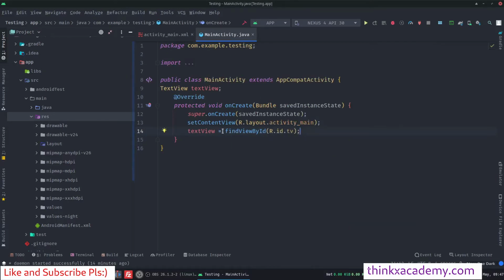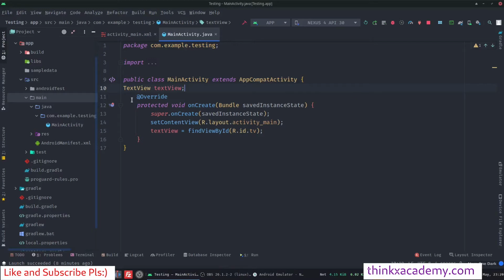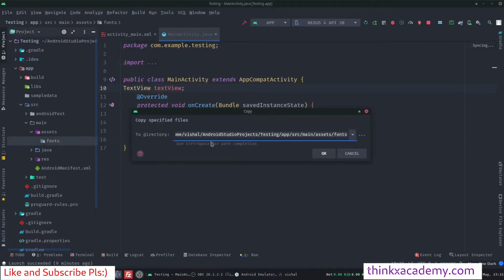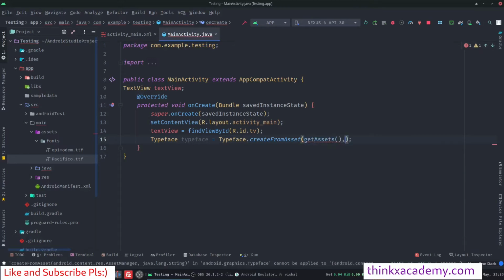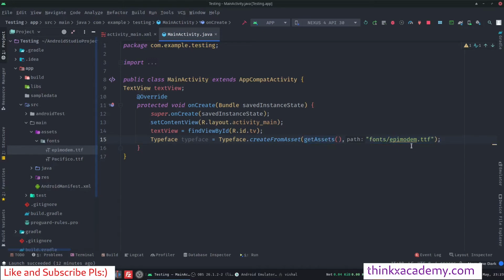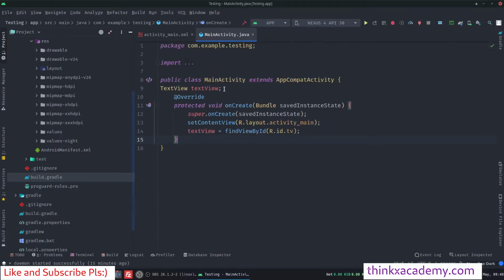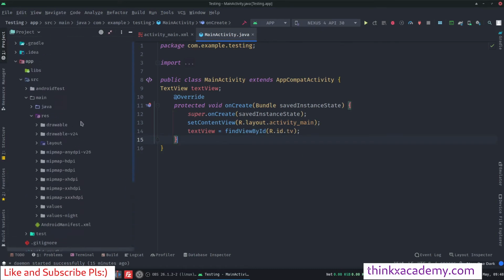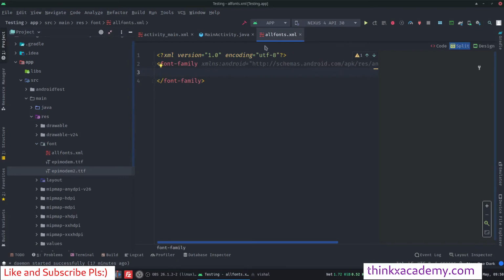Custom Fonts and Text Styling in Android | Android Studio Tutorial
Customize fonts of your android application using Android Studio.
You will learn how to change font family, set custom fonts, text styling in android app using Java.